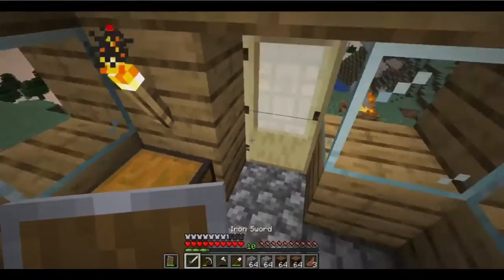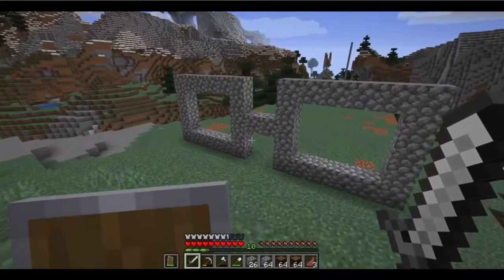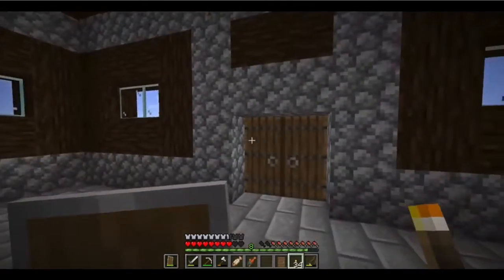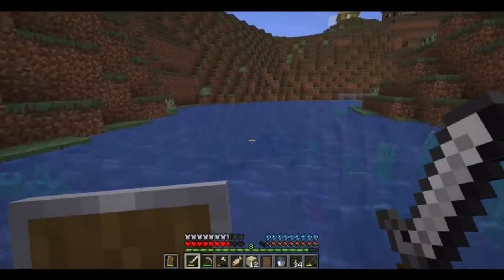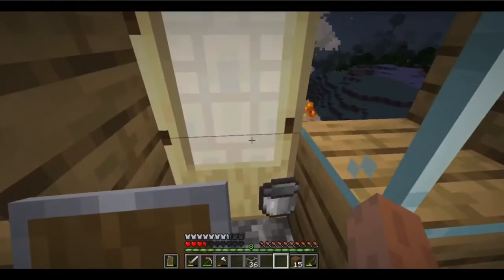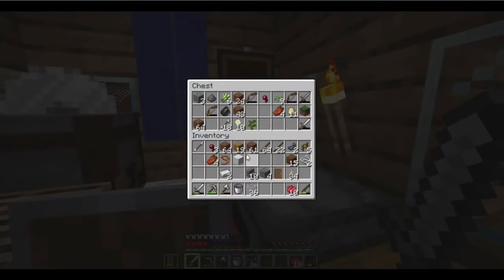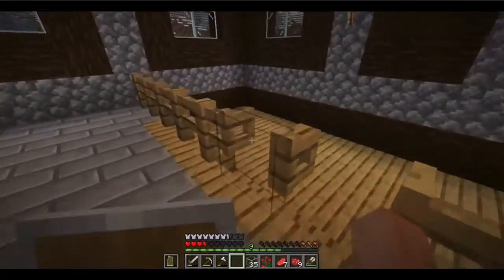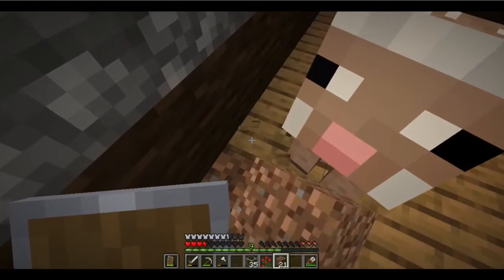Minecraft 4- House on Hamburger Hill